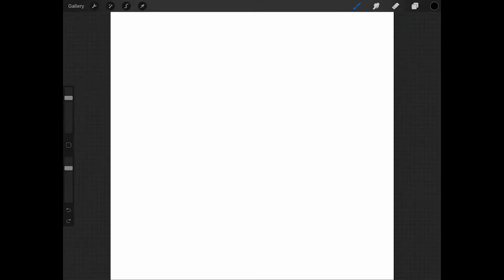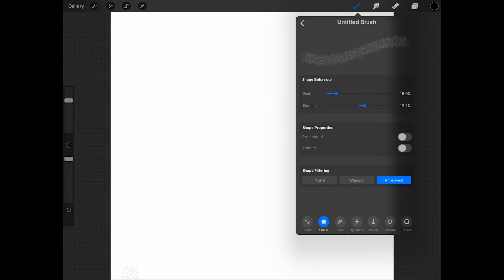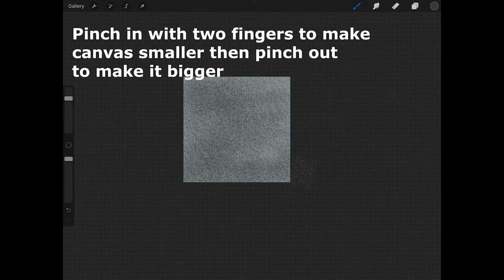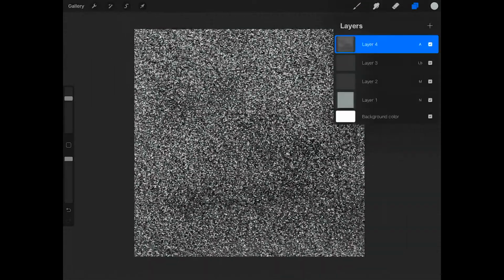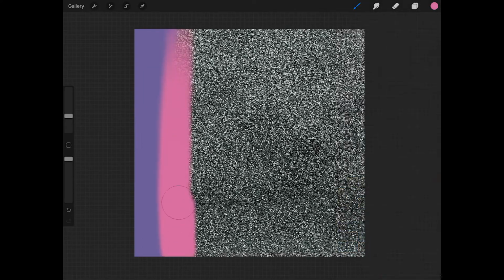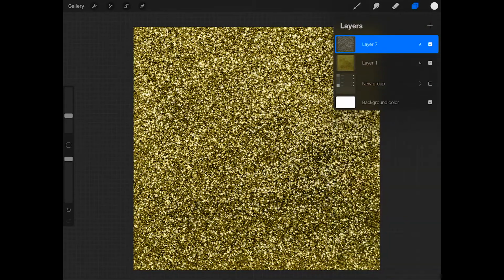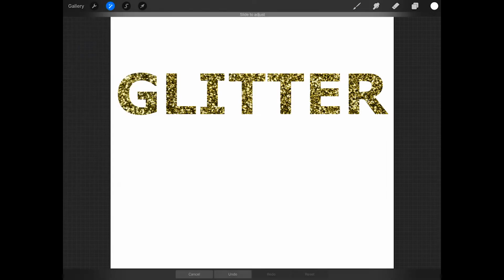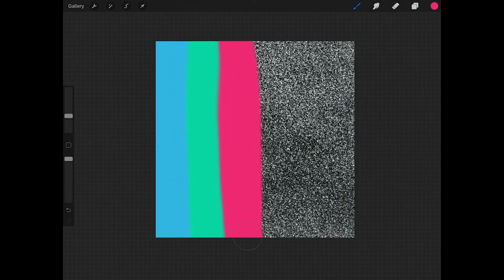How to Make a Glitter Texture in Procreate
In this tutorial, I'll show how to make a glitter texture in Procreate and then how to use it to make glittery text. You can use this same method to make glitter lettering or add glitter to other shapes.